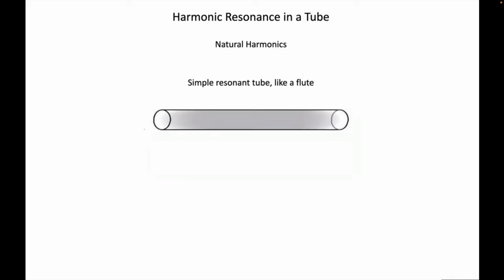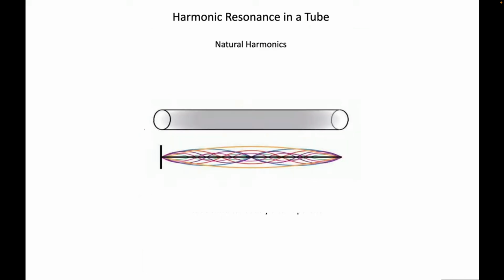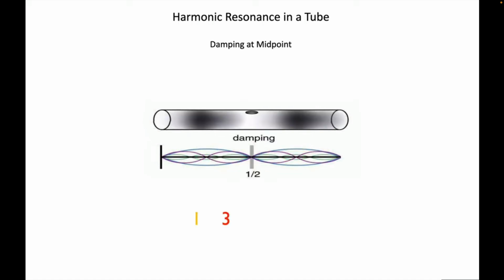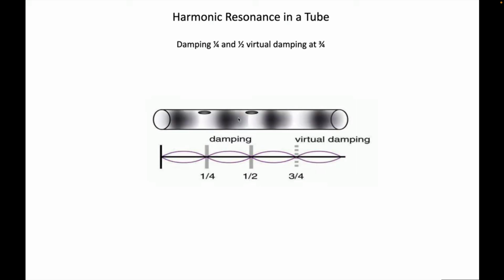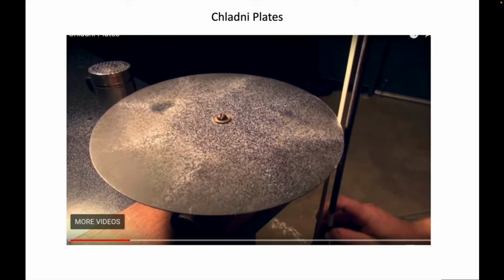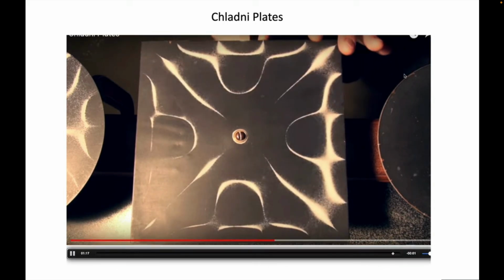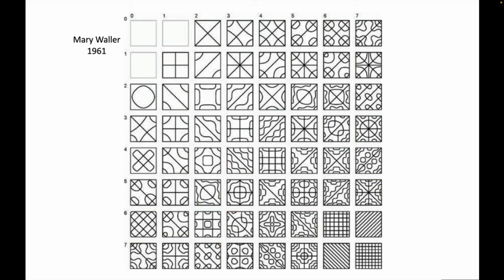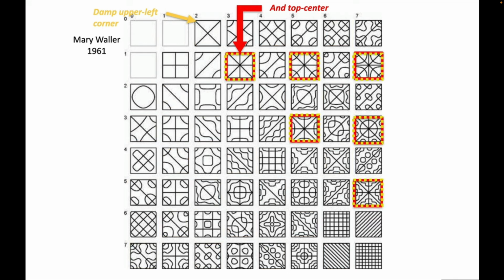Harmonic Gestalt Part 6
Consider harmonic resonance as a simple spatial computation system. A standing wave of air pressure in a flute organizes the air molecules, reifying: a distinct tone emerges. Damping by opening holes in the flute triggers special standing wave patterns, other tones. Chladni plates with sand strewn across form patterns in nodal lines where sand gathers. Extremely complex patterns are generated as higher harmonics are introduced by clasping (damping) the plates in particular positions. These patterns are reifications of harmonic resonance, illustrating how wave energy input may generate biological form.